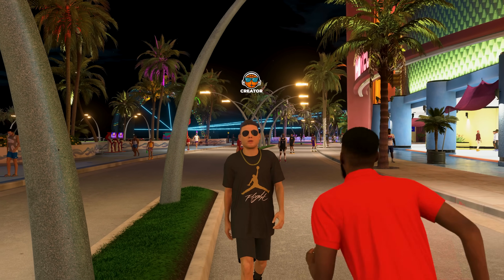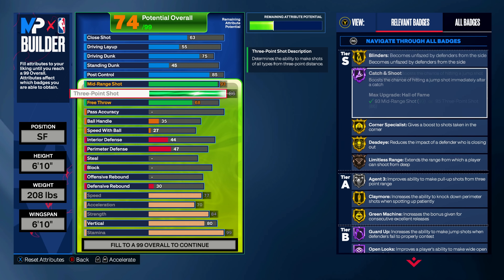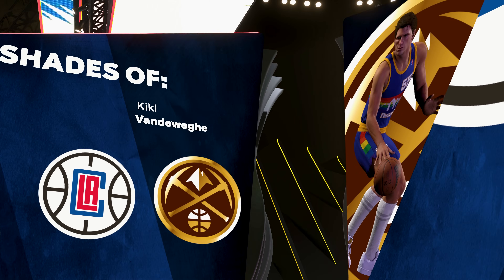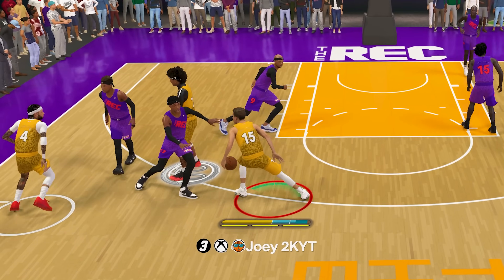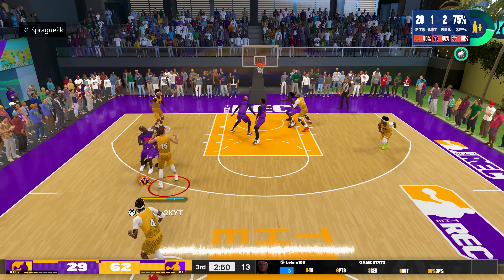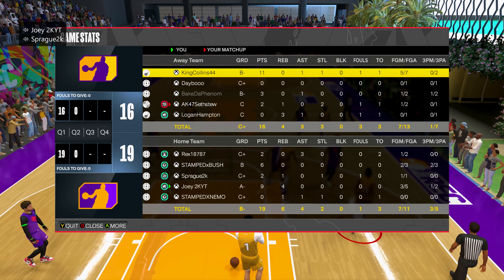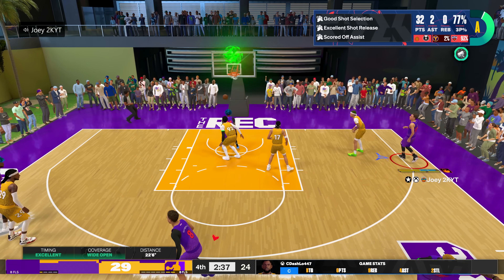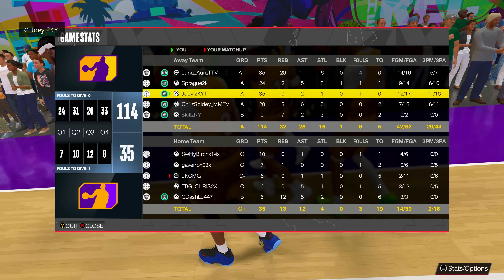This 6' 10" 2-Way Stretch Big is my NBA 2K25 DREAM BUILD!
Today in this video we will look at this 6' 10" 2-Way Stretch big build that I will be making ASAP on NBA 2K25.